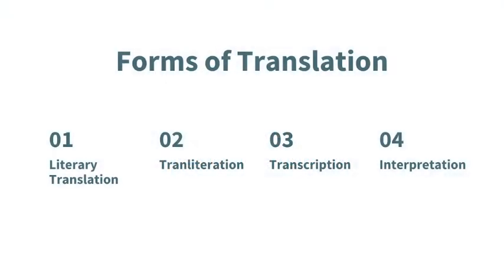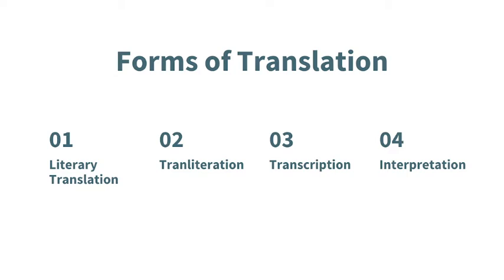Translation Skills for Media Entrant Part III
This video is part of MOOCS created for "Creating Your Own MOOCS" Refresher Course by Ramanujan College Delhi